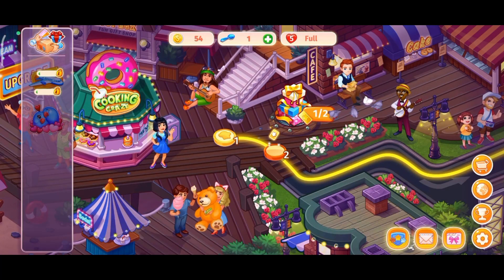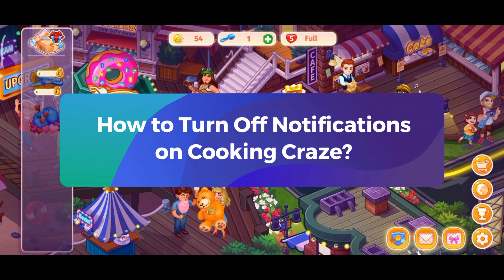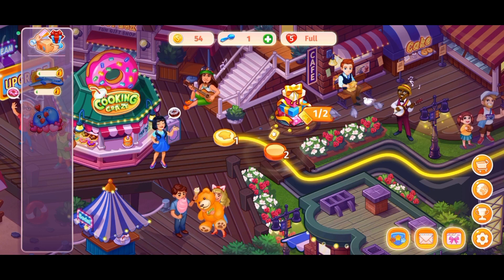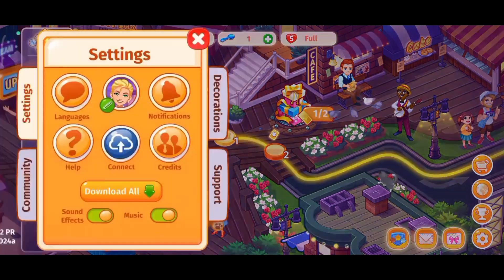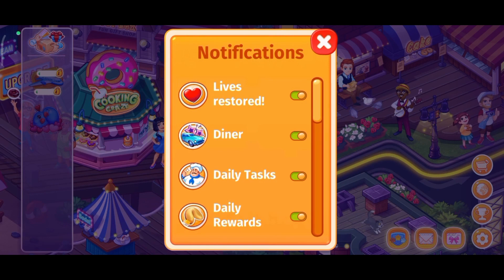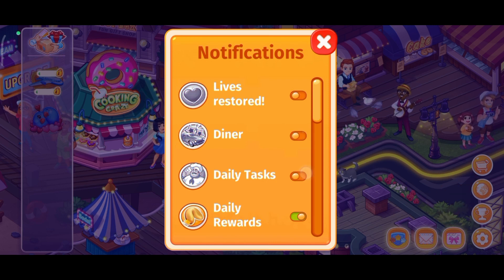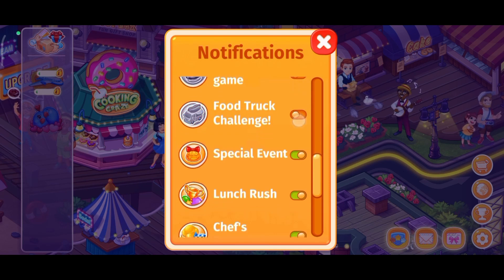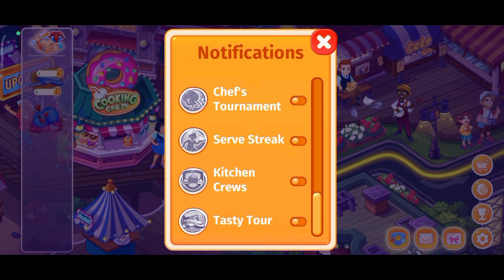How to Turn Off Notifications on Cooking Craze? 2024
Discover how to take control of your notifications in Cooking Craze! Whether you want to turn them off completely or fine-tune them to suit your preferences, this tutorial will walk you through the process. Learn how to silence notifications to avoid interruptions during gameplay or activate them to stay updated on events and challenges. Follow these simple steps to customize your notification settings and enhance your Cooking Craze experience!